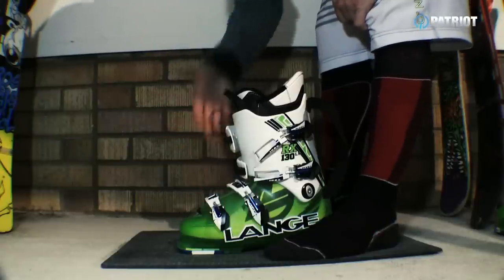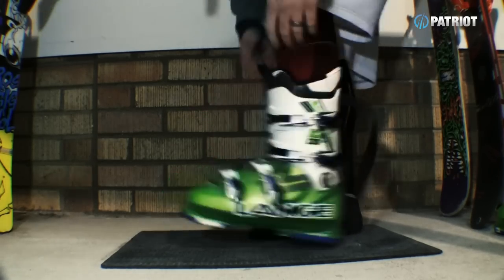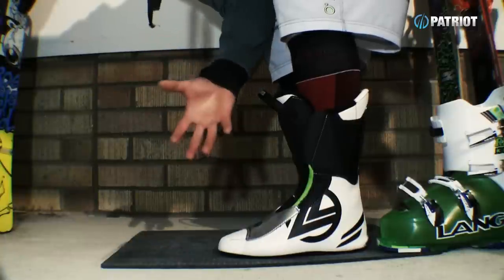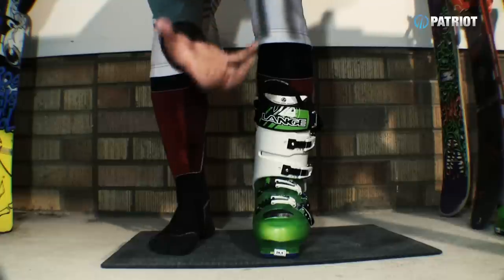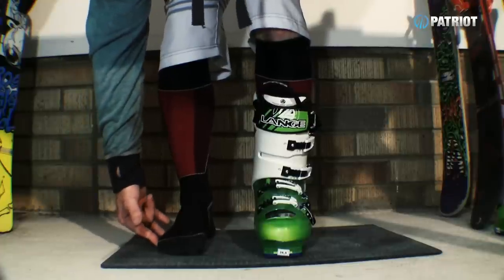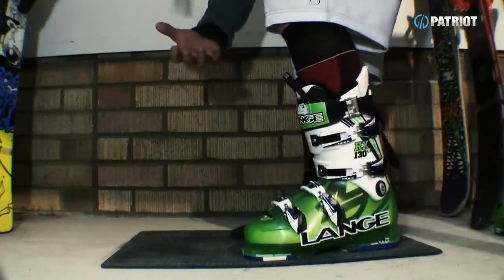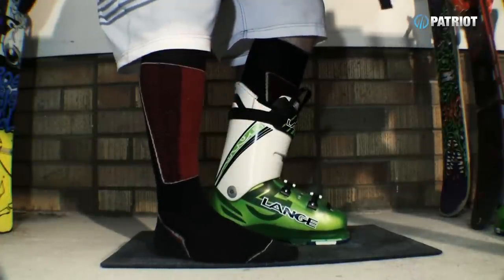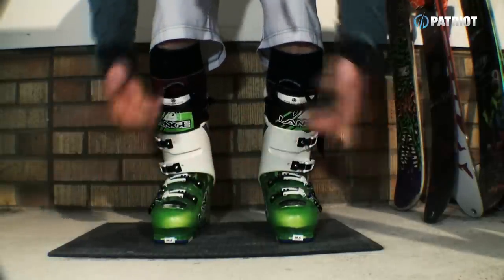How Ski Boots should feel- Bootorials Ep.17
This video covers the sensations you should be feeling when your foot is inside a ski boot. Knowing how a boot should feel will help you judge if the boot is right for you.